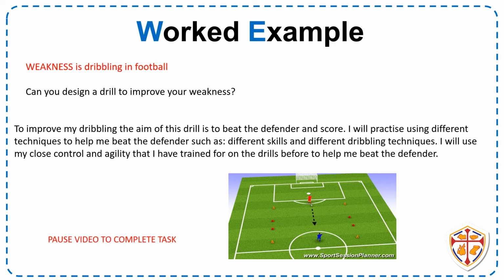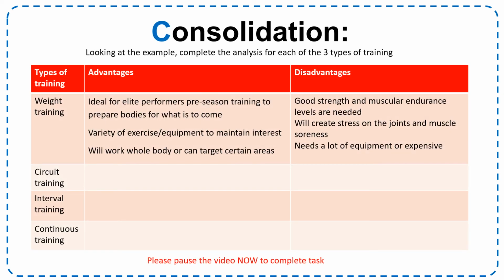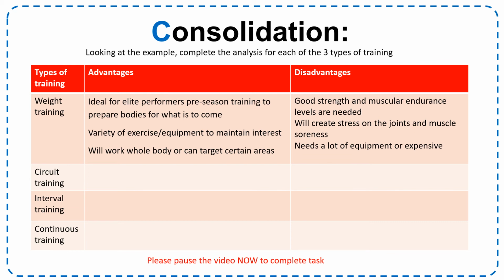ASCS PE WO Developing skills